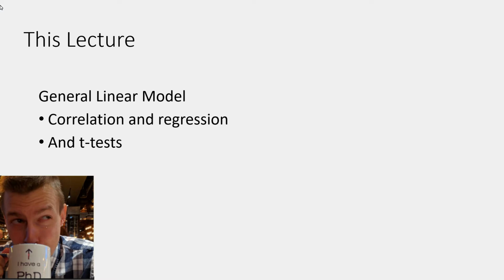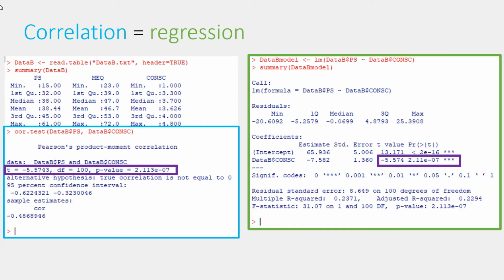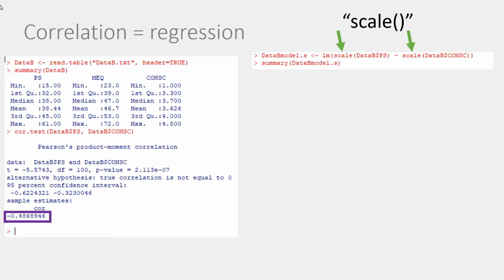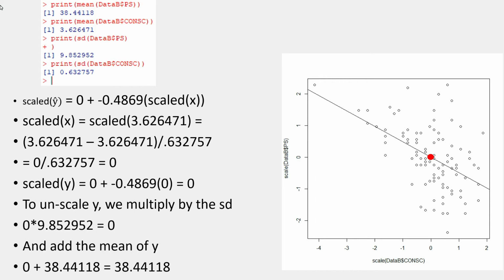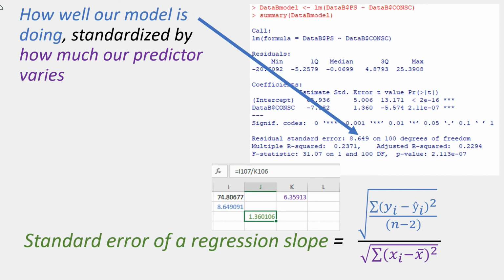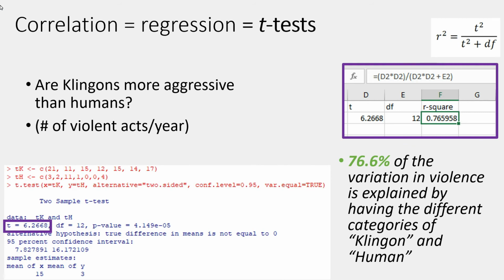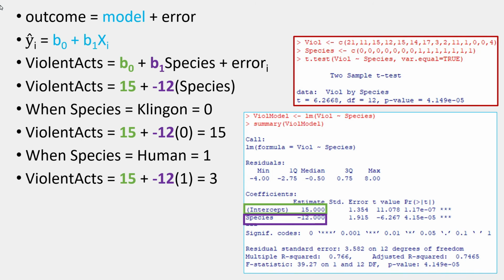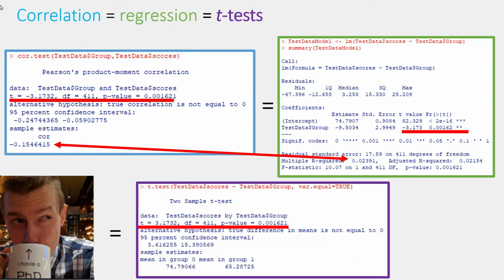Advanced Univariate Statistics - 7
The General Linear Model
Or, how t-tests, regression, correlation (and ANOVA) are all the same thing.